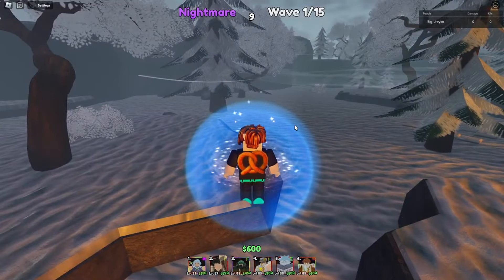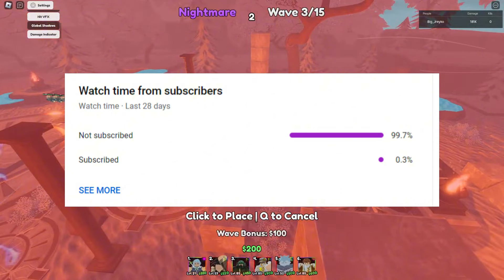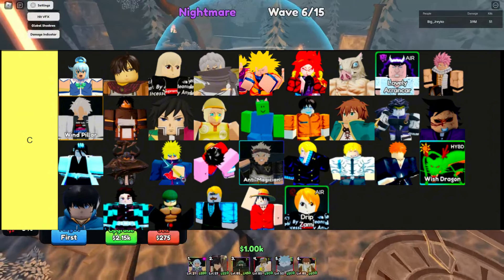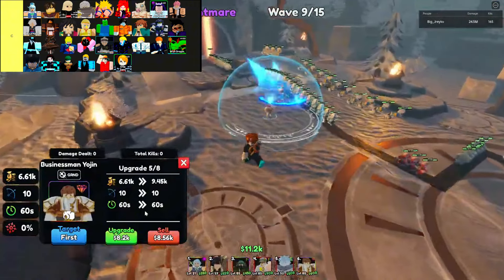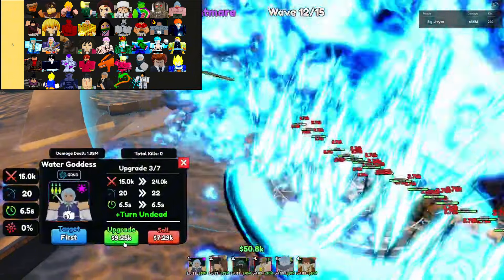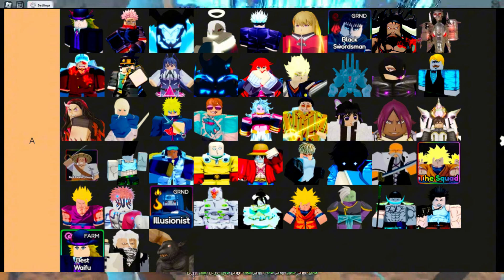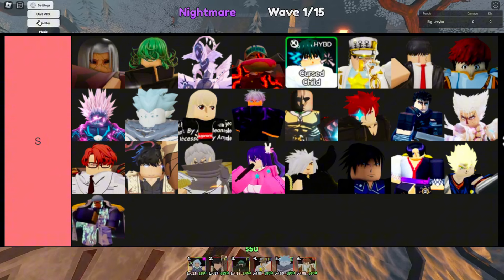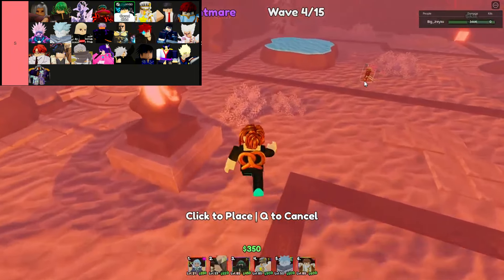Anime Last Stand Unit Tier List | Roblox Tier Lists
⚔️🌟 Stand your ground with our Anime Last Stand Unit Tier List! From legendary warriors to mystical mages, we've meticulously ranked every unit in the game based on their abilities, strengths, and overall impact on your defense strategy. Join us as we delve into the action-packed world of Anime Last Stand, analyzing each unit's unique skills and attributes to help you build the ultimate defensive lineup. Whether you're fending off waves of enemies or planning your next strategic move, our tier list will guide you to victory in Anime Last Stand!